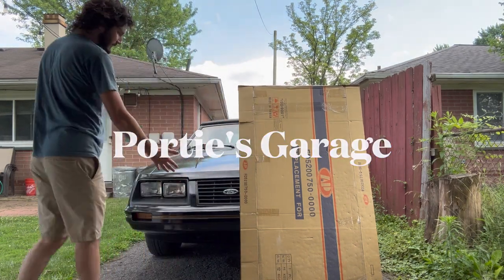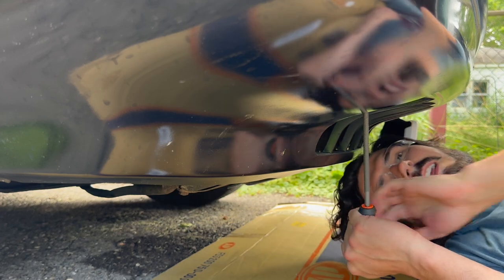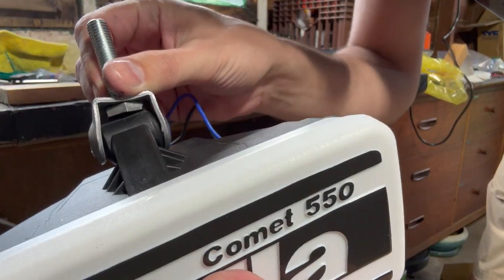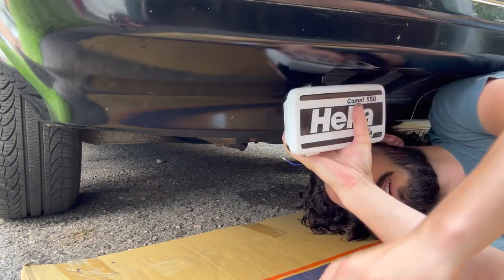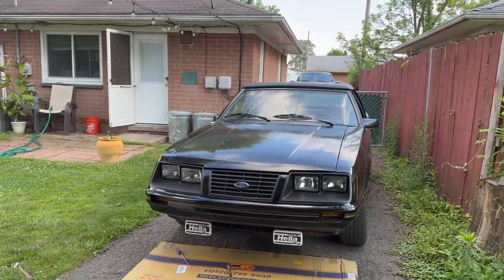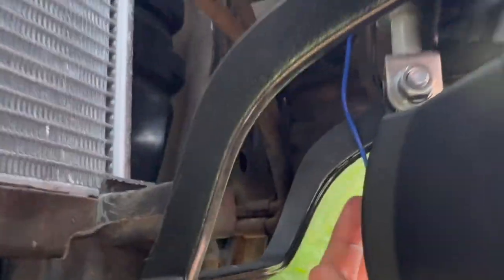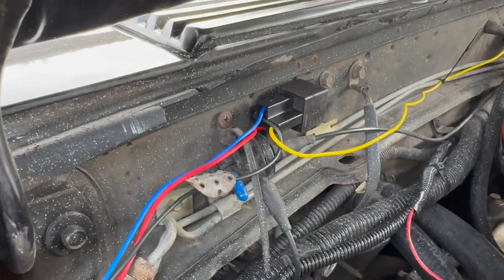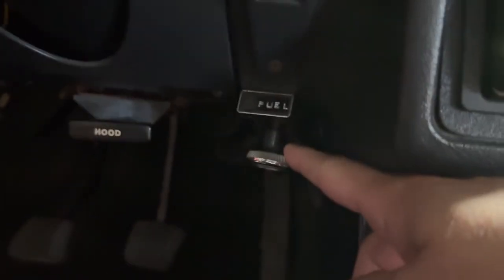83 Mustang Foxbody Restoration Project – New Hella Comet 550 Fog Lights!!!!!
In this episode of the restoration project: 1983 Ford Mustang 5.0 Foxbody Convertible – T-Dawg installed Hella Comet 550 fog lights on his four eye Foxbody. Portie's Garage influence is getting him to put German parts on his Mustang! That European flair really adds a nice touch to this 80s Mustang build.

Hella 550 Fog Lights =
Heat Shrink Connectors and Terminals =
Butt Connectors =
Heat Shrink =

Check it out and let us know what you think!!!